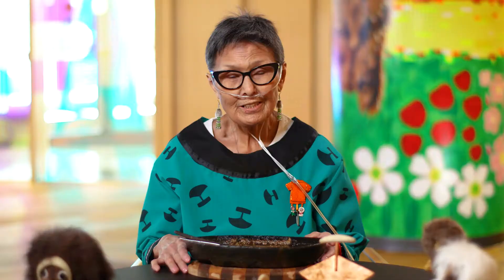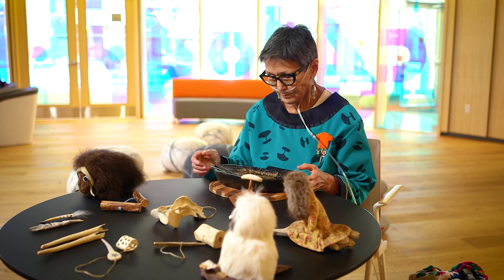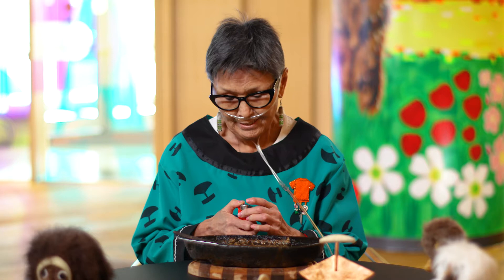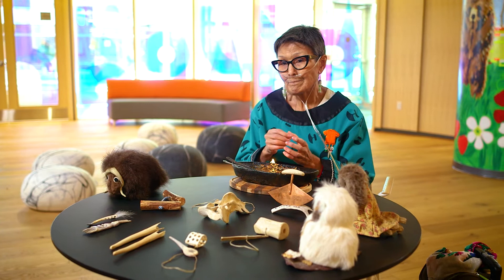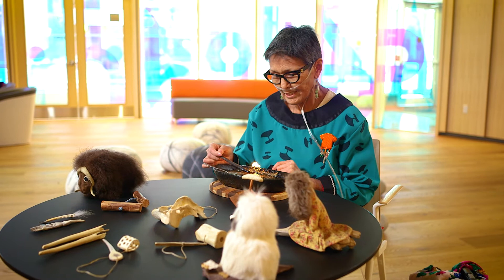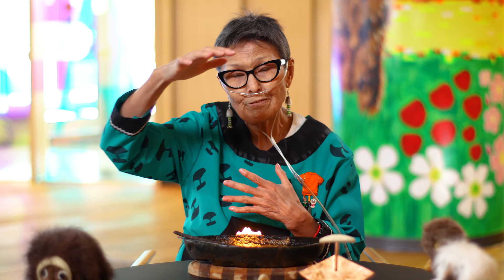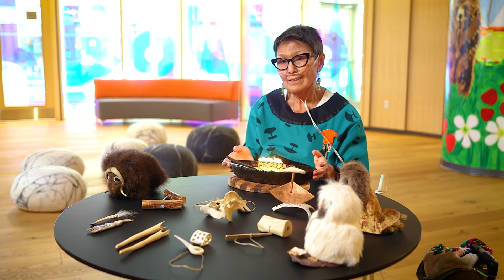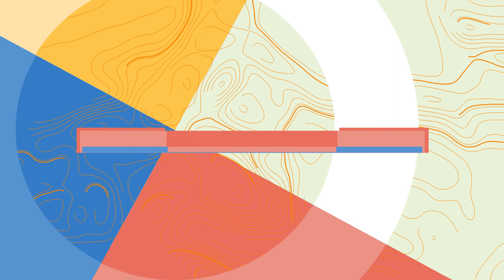What is a qulliq?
Inuk Elder Edna Elias provides details on this traditional tool and why Inuit women are known as the “Keeper of the Flame.”